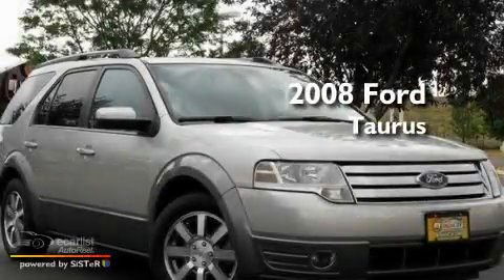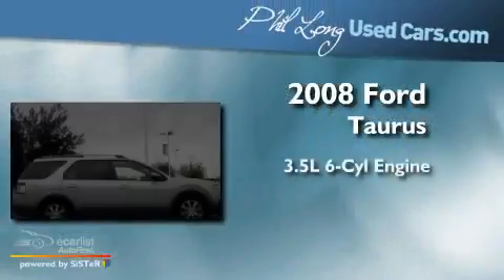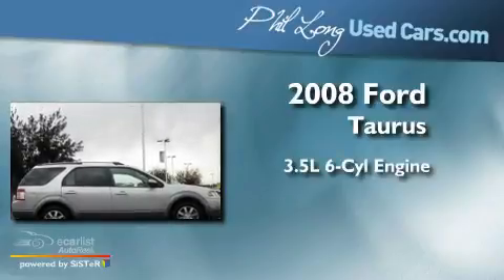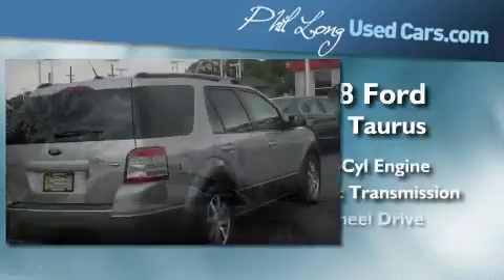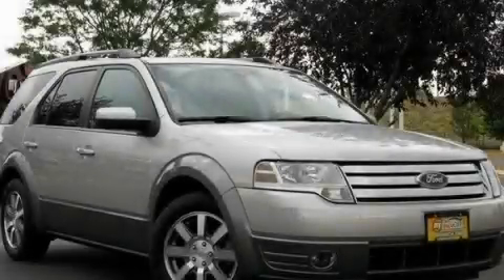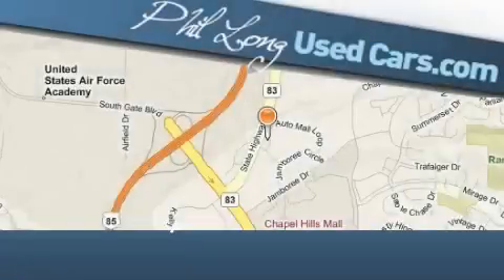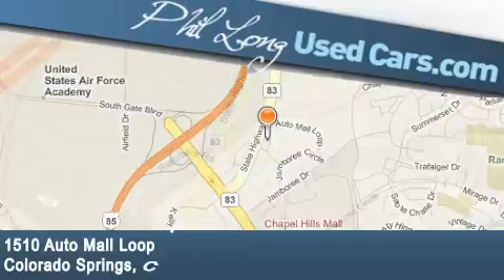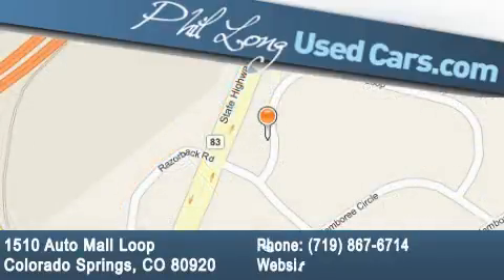2008 Ford Taurus X Denver CO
We are proud to present this 2008 Ford Taurus X .

 Year : 2008

 Make : Ford

 Model : Taurus X

 Engine : 3.5L SMPI 24-valve V6 Duratec engine

 Trans . : Automatic

 Exterior : Silver

 Miles : 69,530

 1510 Auto Mall Loop

 Used 2008 Ford Taurus X Colorado Springs CO